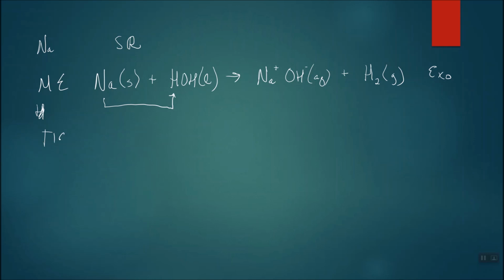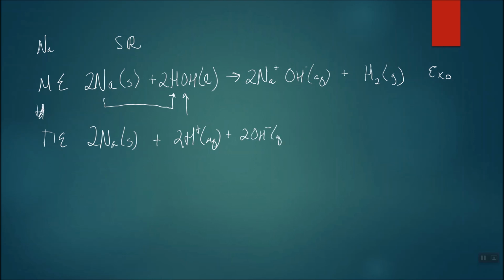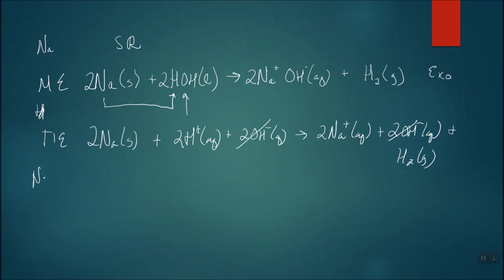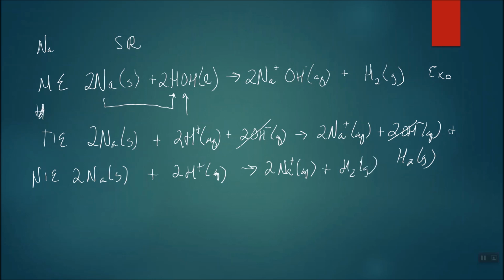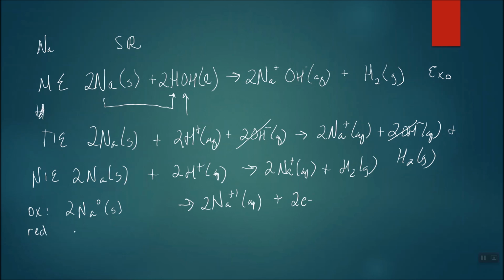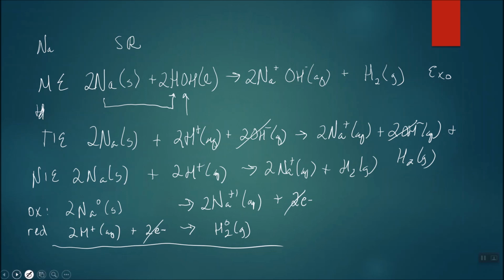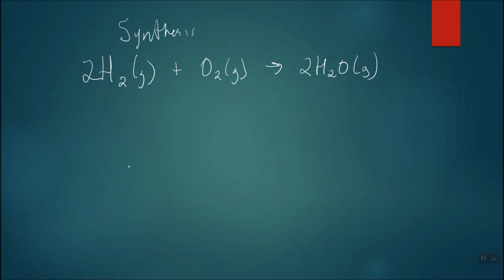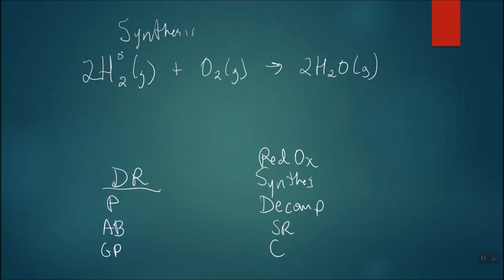Sodium in water demo